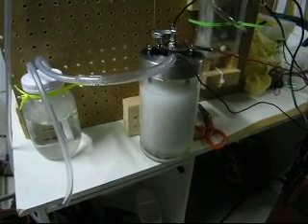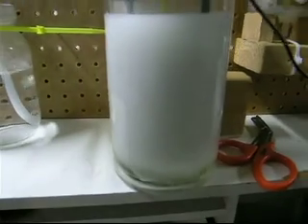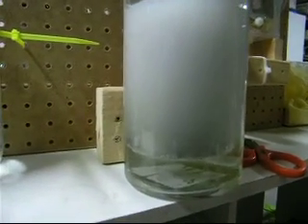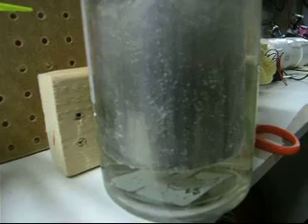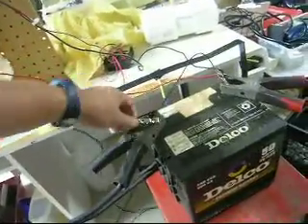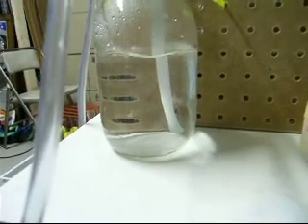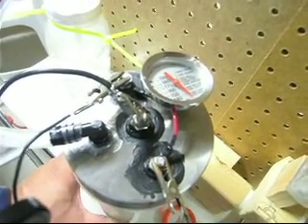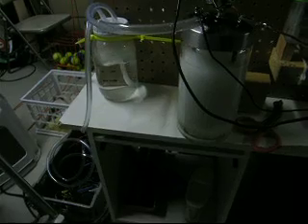Vada HHO cell, trying to make it better...waste of time?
I got this for my dad's car, but having difficulty getting above 600 mL/min.  I  but will continue tweaking as time permits.  The thing does get hot quickly, and very hot after 30min, up to 160 deg F.  Because of the heat, it is expected that efficiency in mmw units will be very low. Using NaOH, about a 1/2 tsp in 1200 cc H2O (from dehumidifer, filtered), gets hot, and amp draw cold is about 15.  I'd like to keep it below 25 amp.
I still would like to get it up to 1000 mL/min,and less heat so any ideas would be helpful before I install it.